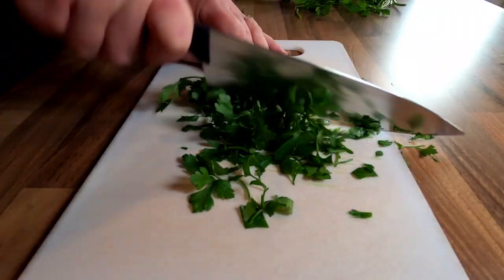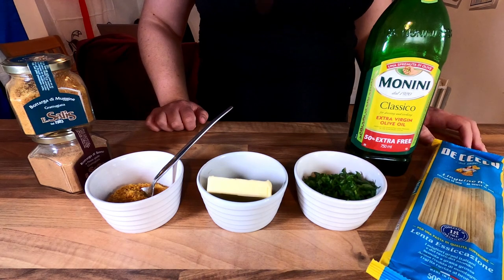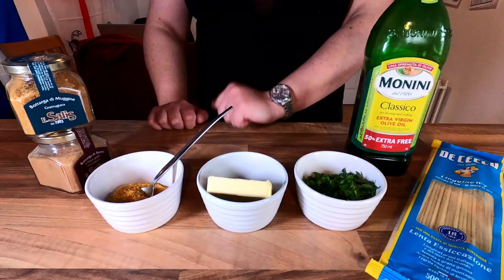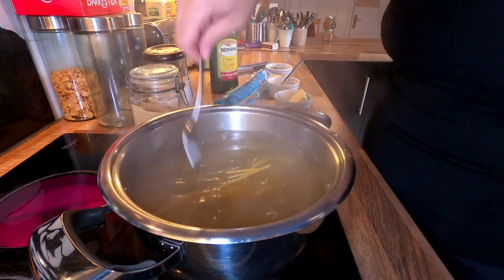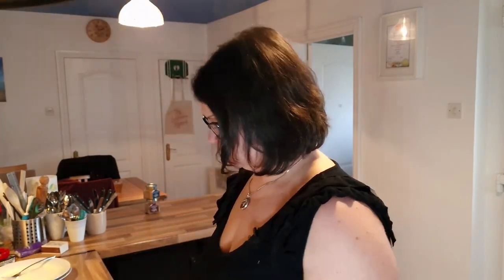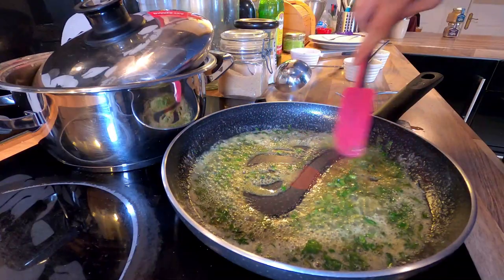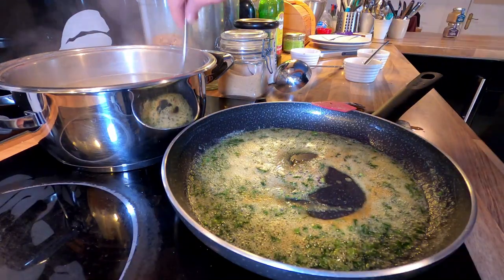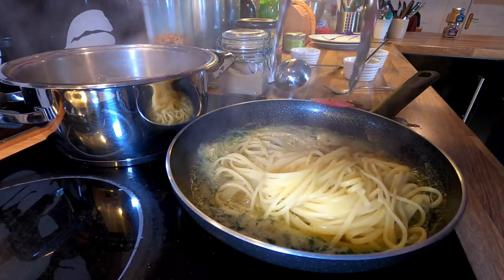How to make Linguine alla Bottarga - fast, simple, delicious!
Shout-out to Giano & Franci at @Cosamangiamooggi one of our favourite YouTube channels!
This week we are highlighting one of the true gems of Sardinian food - Golden Caviar, otherwise known as Bottarga

A really simple recipe, only 5 ingredients (pasta, extra virgin olive oil, butter, parsley and bottarga) but a dish that is packed full of flavour, so much so that Davie asks for this dish at almost everyday!!!